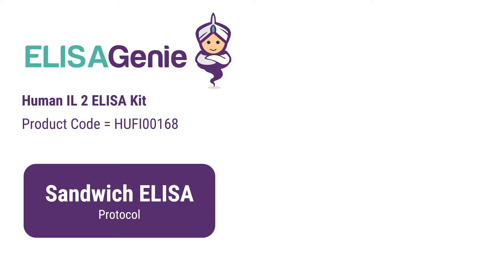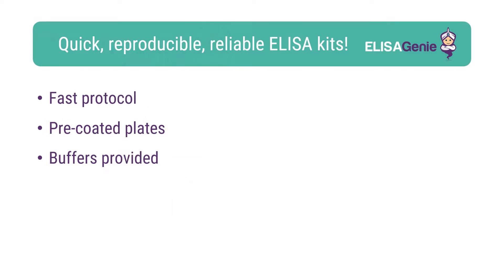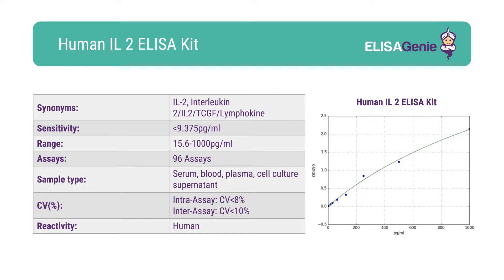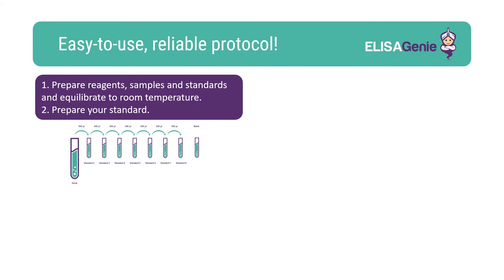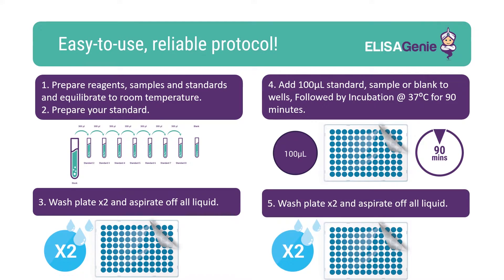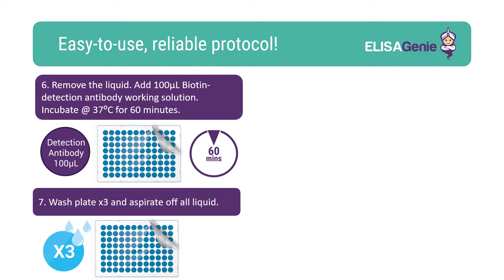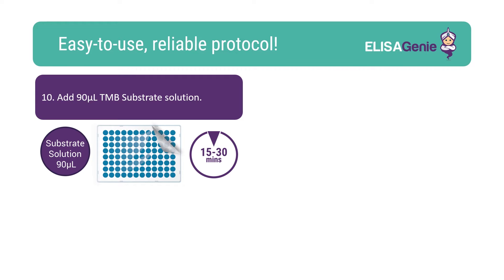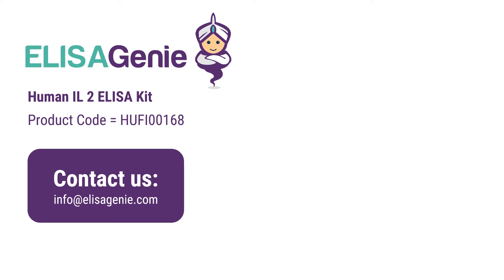Human Interleukin-2 (IL2) ELISA Kit (SKU: HUEB0025)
The ELISA Genie Human Interleukin-2 (IL2) ELISA Kit can assay for Human Interleukin-2 in the following samples: serum, blood, plasma, cell culture supernatant and other related supernatants and tissues.